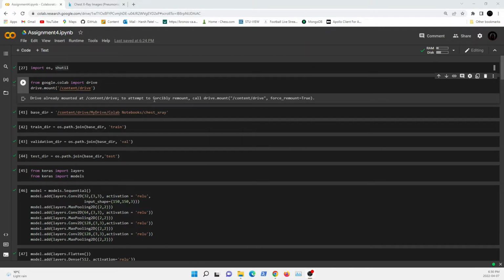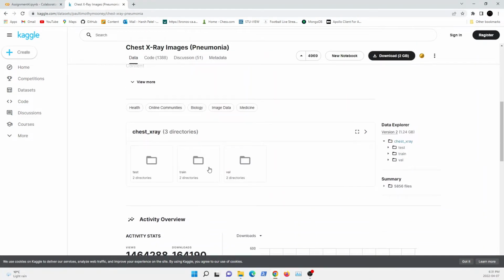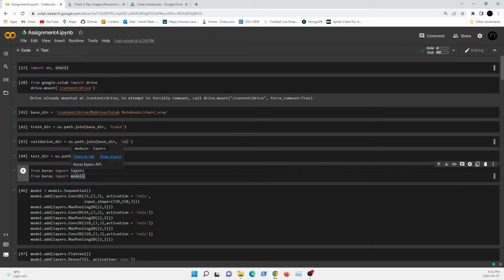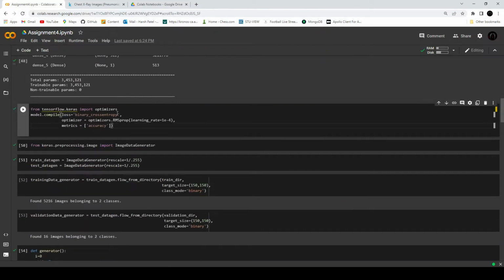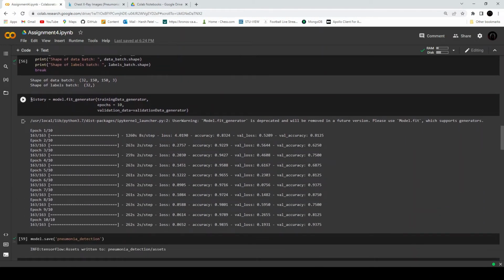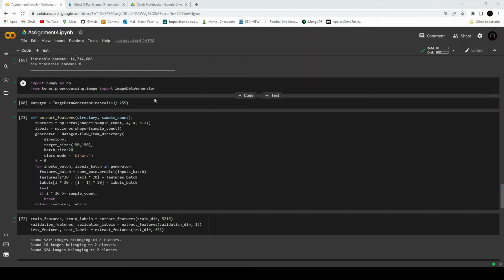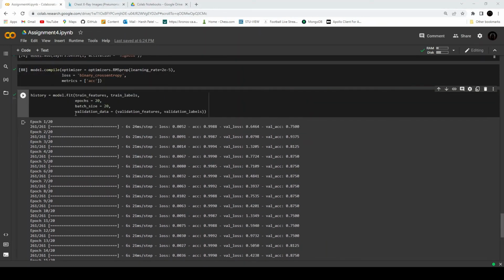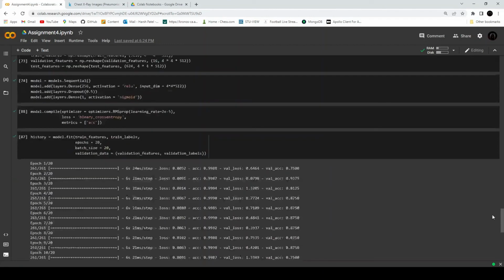Improve Accuracy using Pretrained CNN